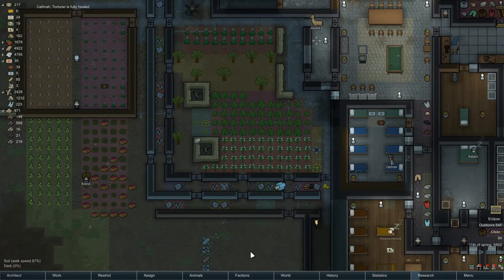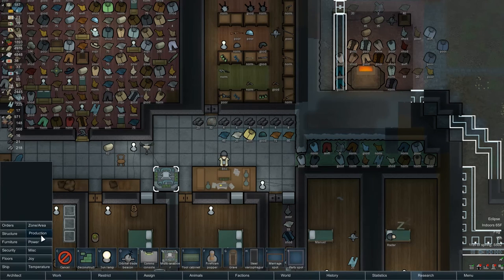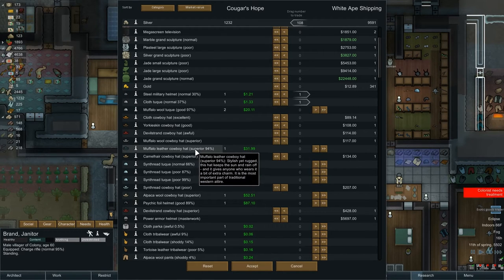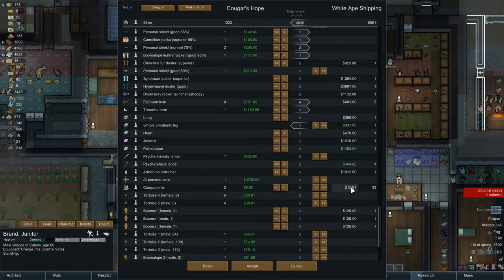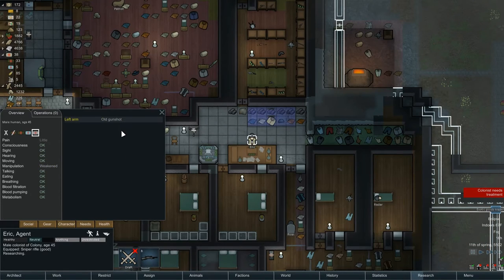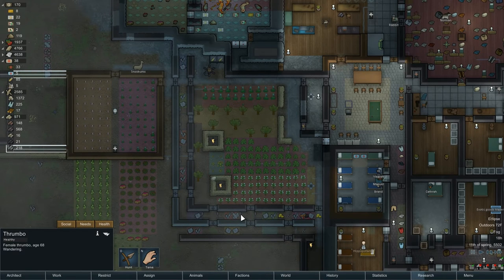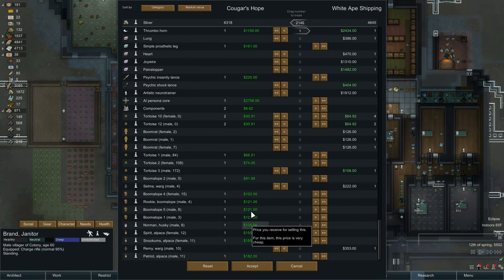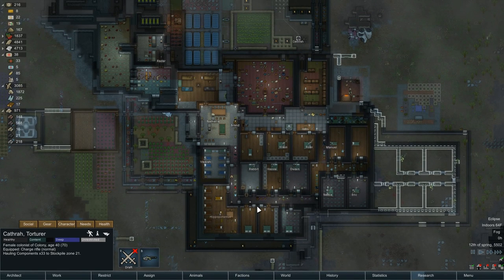RimWorld Alpha 13 Ep 80